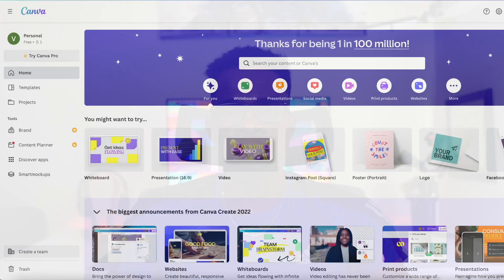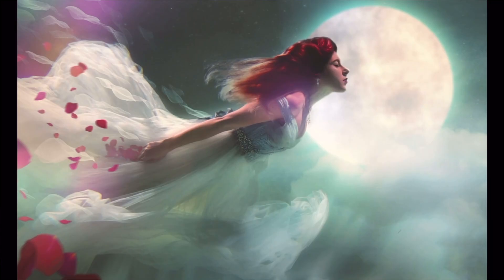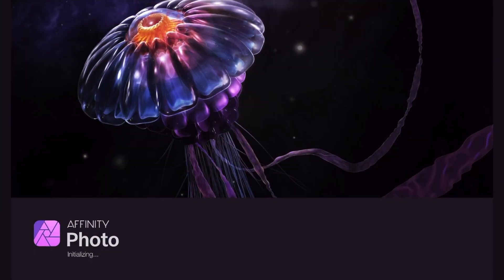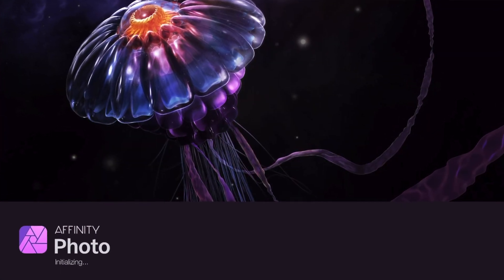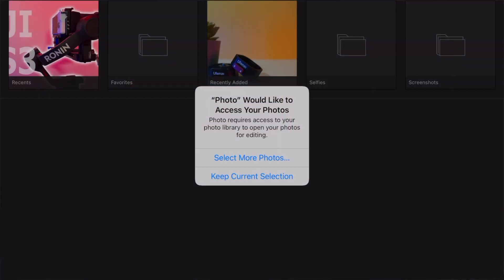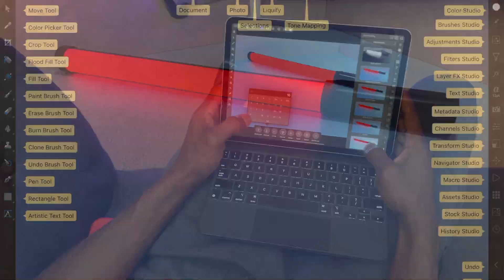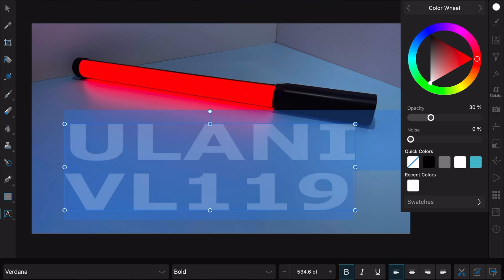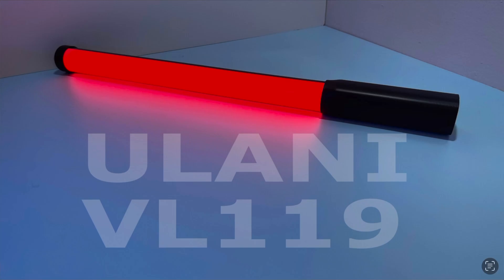Editing my Thumbnail in Affinity Photo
This video explains how easy it is to edit your thumbnails in Affinity photo on your iPad.

Equipment:
iPhone 11 Pro MAX
AUKEY Cordless Lamp
Mac mini
Satashi Hub
Razer Core X
Sapphire Radeon RX 580
Stream Deck MIni
Tomtoc Ipad Case
Apple Pencil
Apple Pencil alternative
Flash Drive
Anker Portable charger
DJI OSMO 2
Sony ZVE-10
Canon SL2
Movo VXR100
Pro Video Tripod Fluid Head
Canon EF-S 18-135mm f/3.5-5.6 IS Standard Zoom Lens